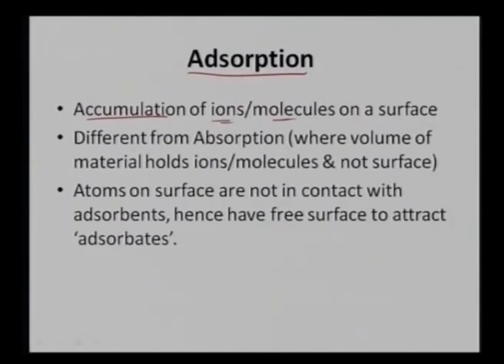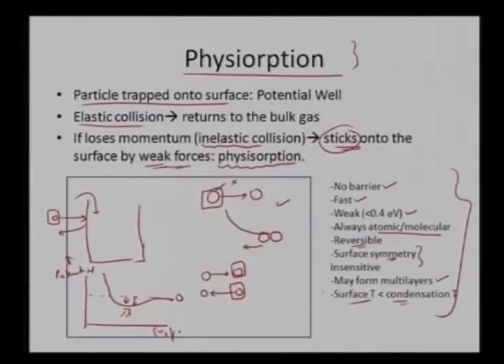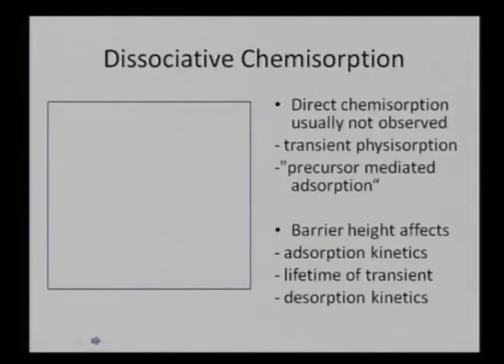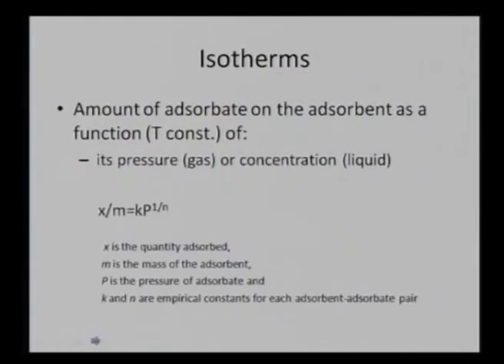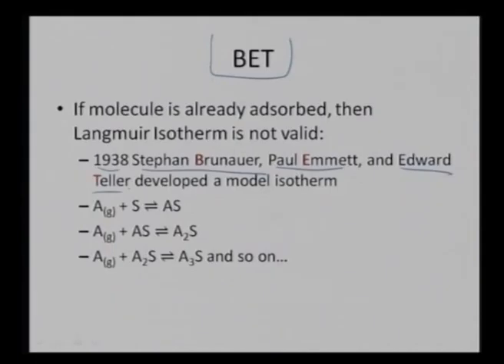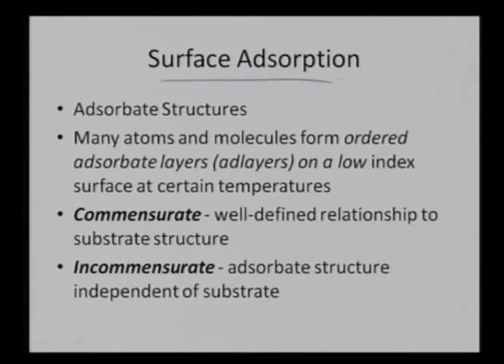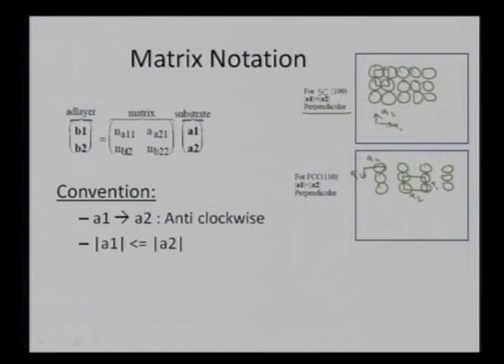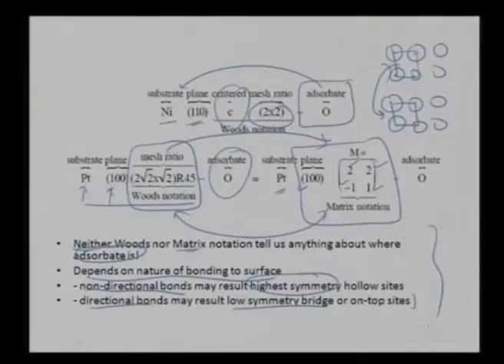Surface Adsorption Isotherms